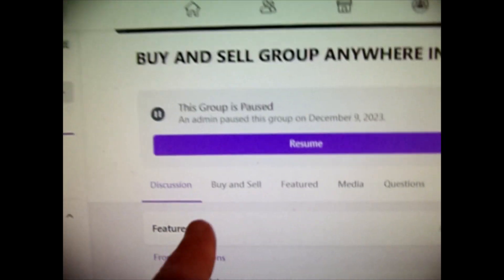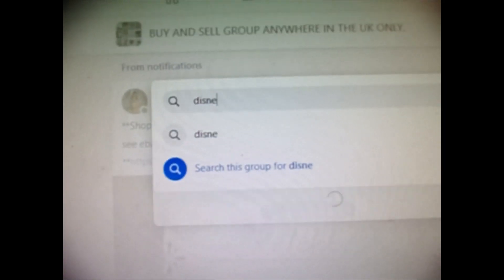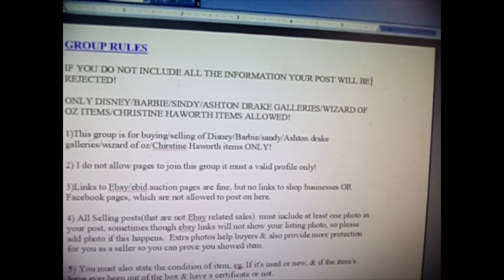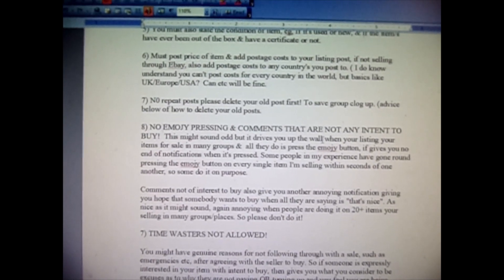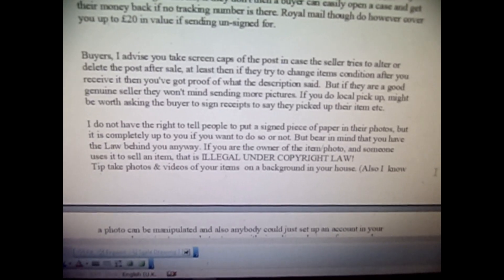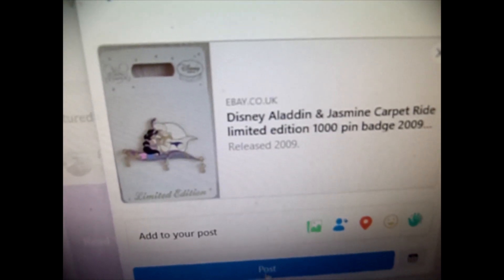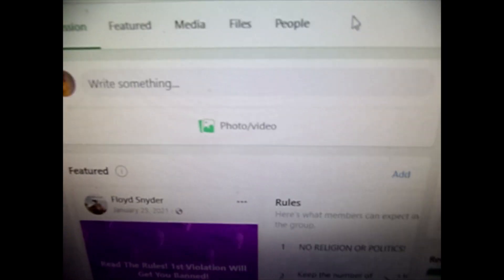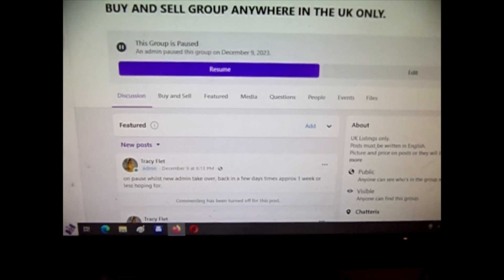Facebook group selling & buying advice video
Tips & advice on buying/selling on facebook groups.